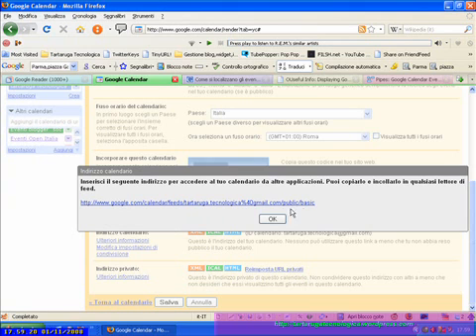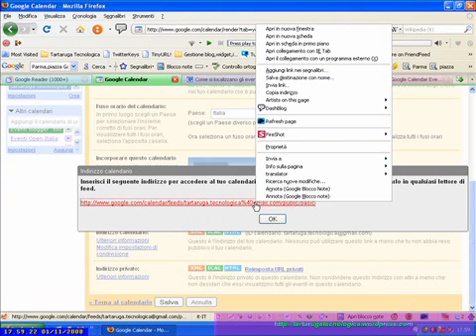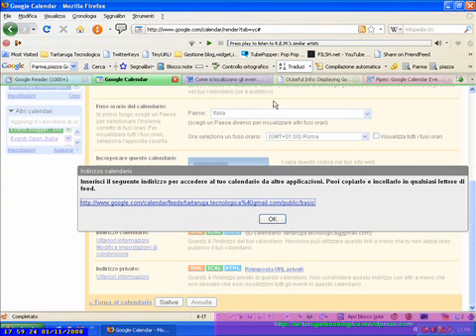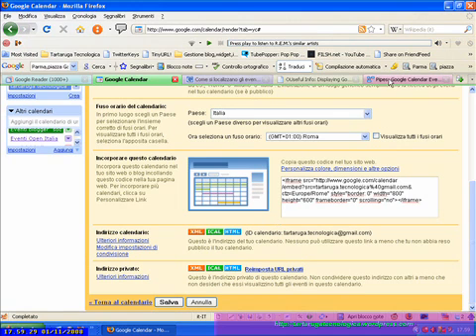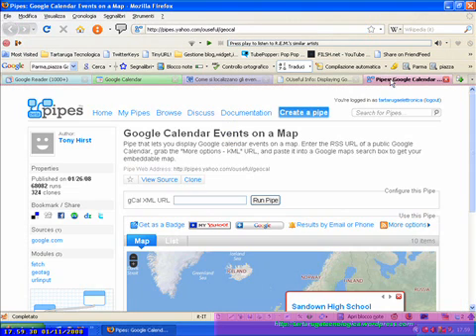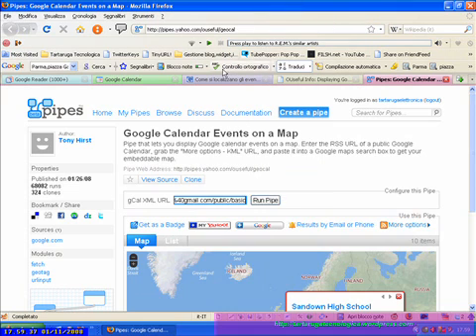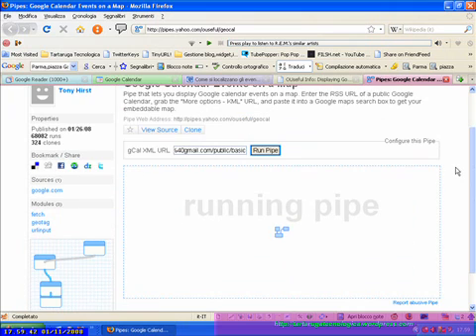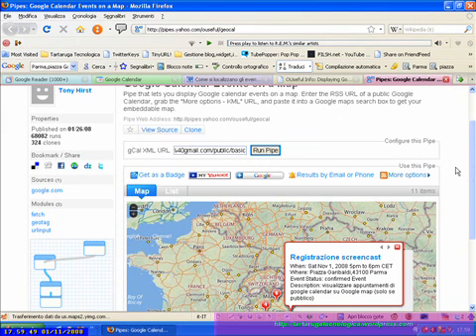Appuntamenti di Google Calendar su Google Maps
Guida per visualizzare appuntamenti ed eventi di Google Calendar su google Maps